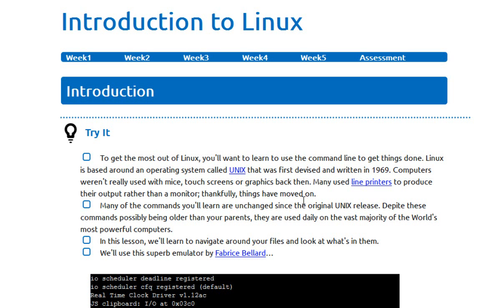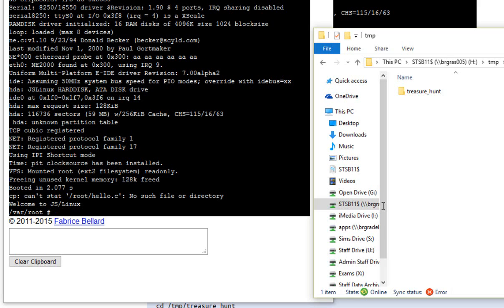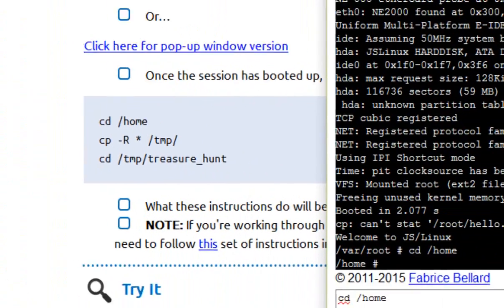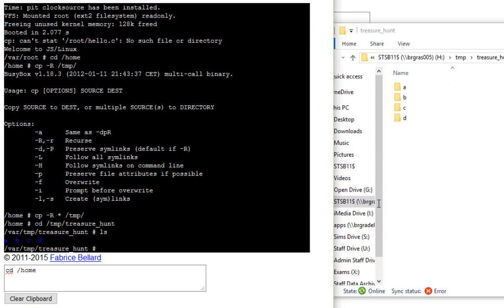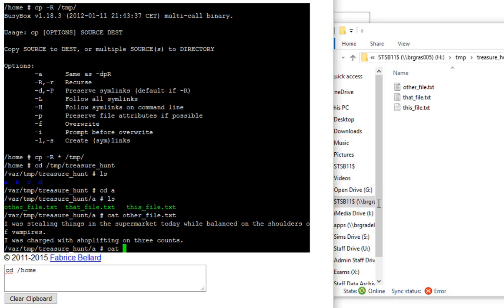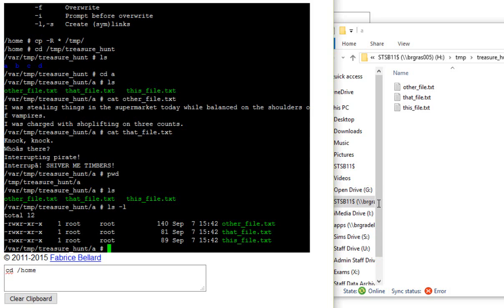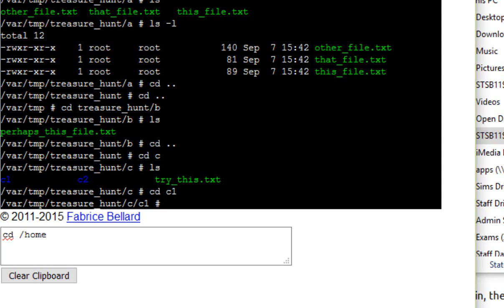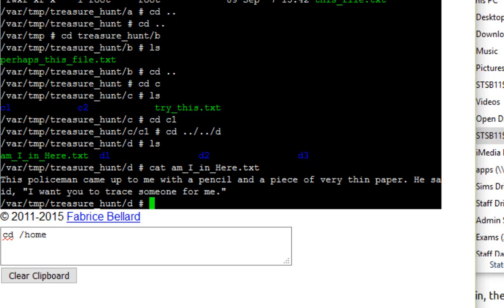Linux week 2 - cd, ls and cat.